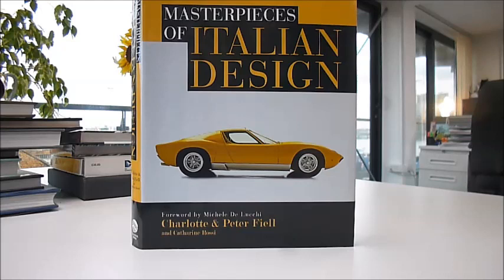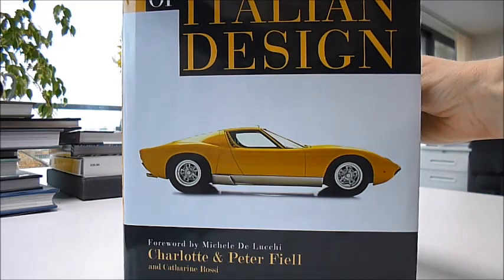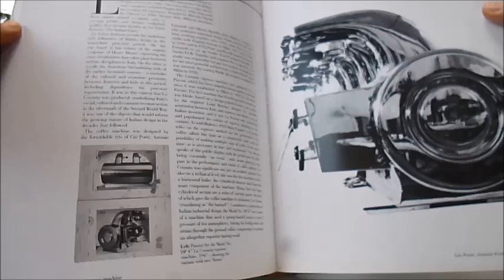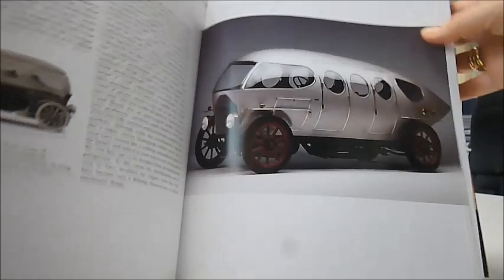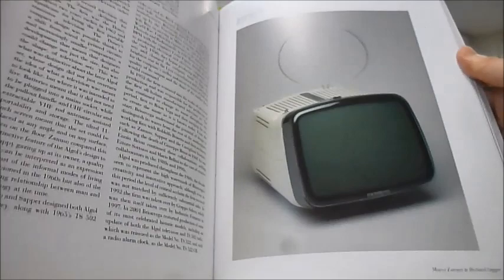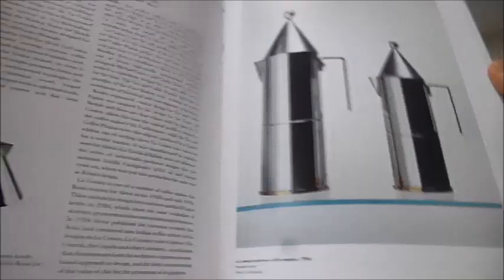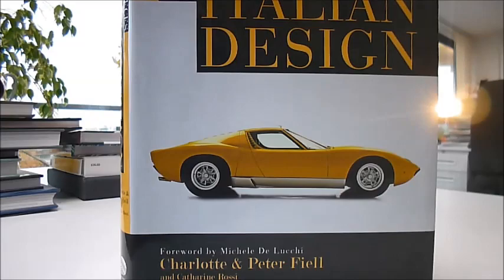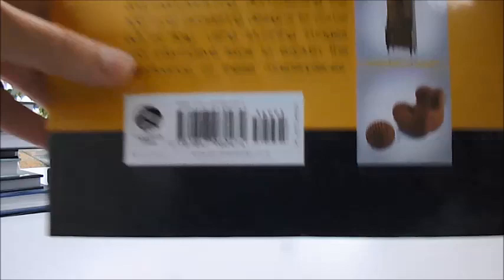MASTERPIECES OF ITALIAN DESIGN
Italian design is famous throughout the world; stylish, elegant and innovative pioneering Rationalism, to Post-Modernism and Late-Modern design. From cars to typewriters, glass vases to fibreglass chairs and coffee makers to table lamps, the stunning simplicity of form shines through. Chronologically arranged, this gorgeous book takes us on a journey through Italy's design history, complete with stunning illustrations, such as the two page spread showing a Pagani Huayra, a mid-engined hypercar which officially debuted in 2011 with staggering good looks, stream-lined body, gull wing doors and 'a mind-blowing performance' plus Lamborghini and Ferrari sports cars. Pieces showcased in colour include designers Alessi, Artemide, Cassina, Ducati motorcycles, Fiat, Kartell, Luceplan, Olivetti, Pagani, Riva, Venini and Zanotta and Missoni textiles. Long-famed for its glass, the 1950s represented a revival in Italian glassware, and a stunning full-page photograph of a purple and pink Segusso Vetri d'Arte Sommerso vase. Time and again the name of top designer Ettore Sottsass surfaces, whether it be as a creator of a typewriter, Grillo telephone, Algol TV, clocks, chairs, lights, table, coffee maker, teapot or bookcase/room divider. He once stated, 'I make no difference between architecture and design, they are two different stages of invention.' Here are 100 Italian pioneering designs, together with an informative text that explains each item's significance. 256 thick stylish pages. Gorgeous full page colour photos, 8½" x 11", brilliant timeline with small images.